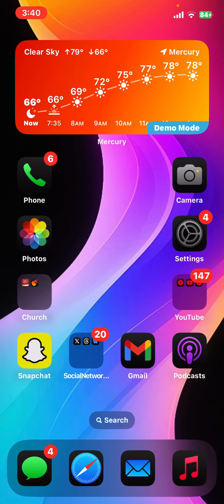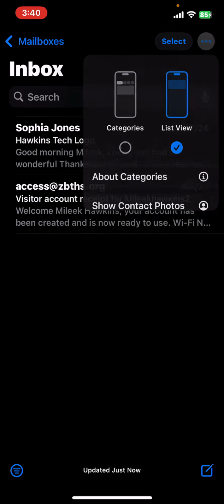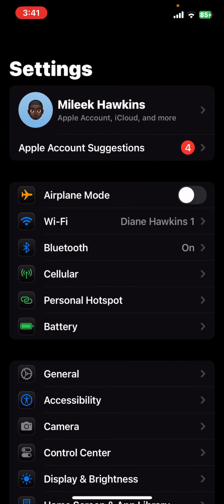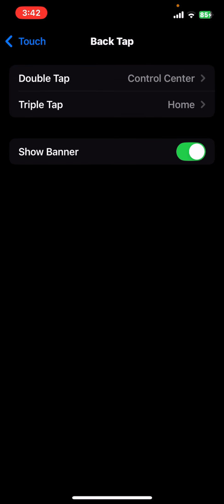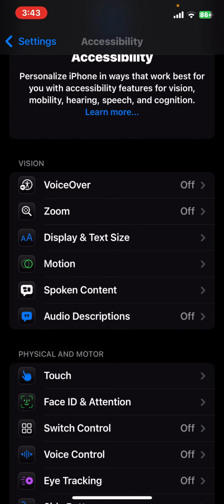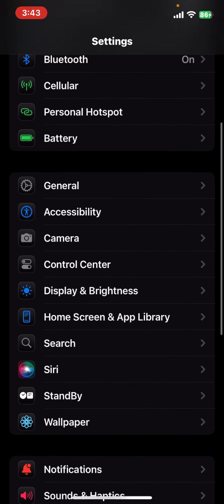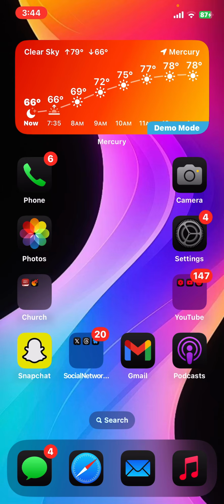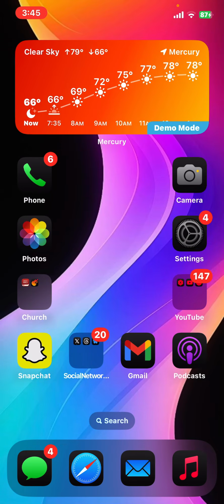iOS 18.5 my favorite feature so far ￼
In this video, I talk about my favorite features in iOS 18.5 ￼ Venom wallpapers